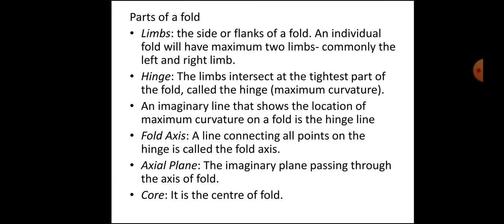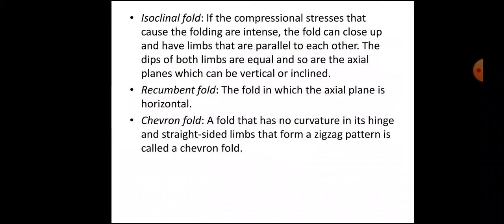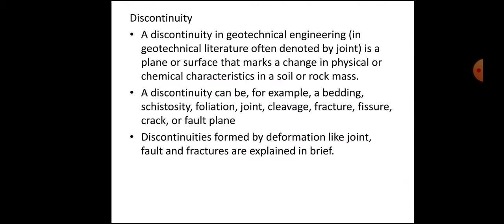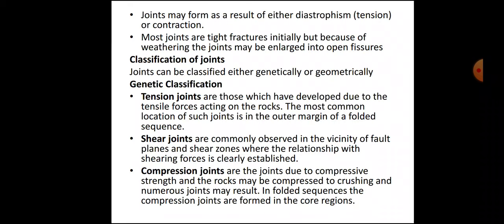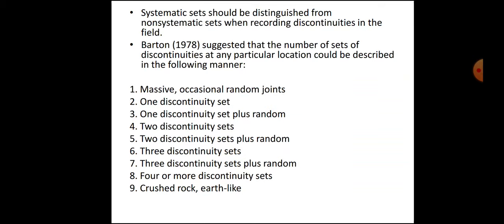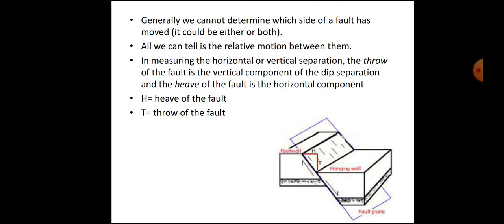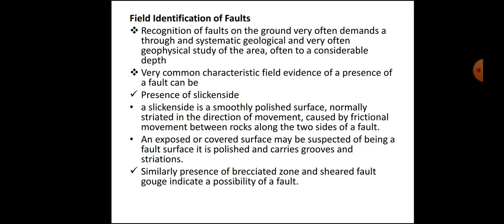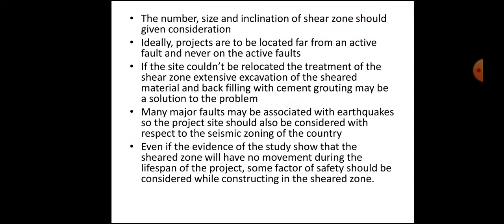Structural Geology | fold,fault,joint